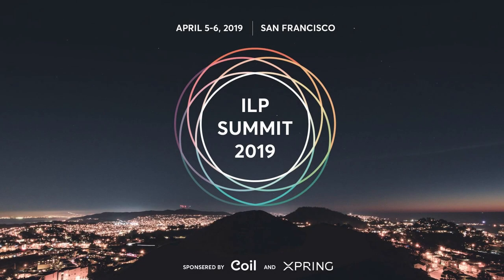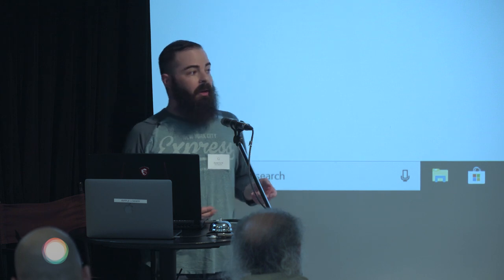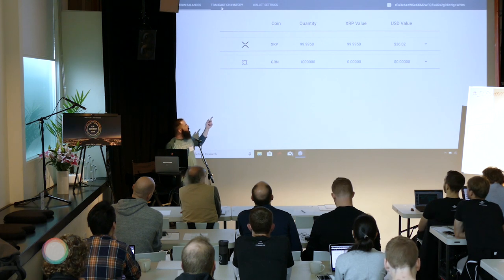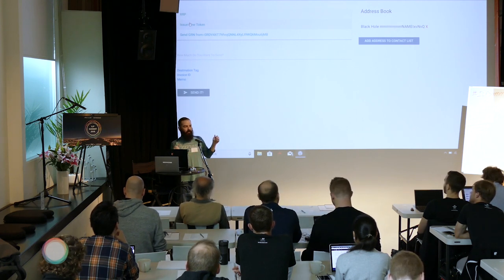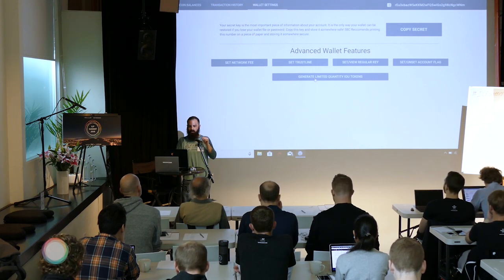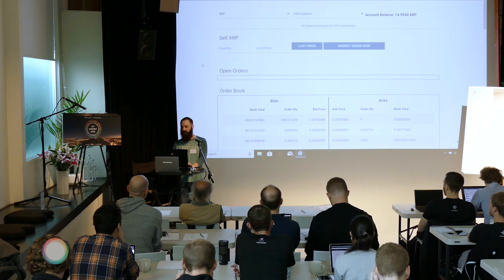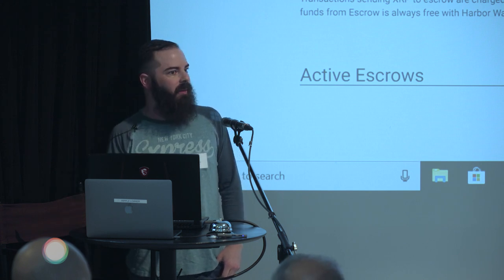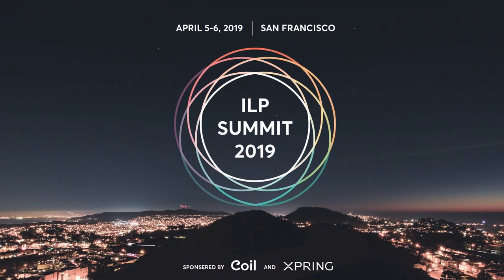ILP Summit 2019 | Harbor Wallet Demo | Daniel Carroll, Secure Blockchains